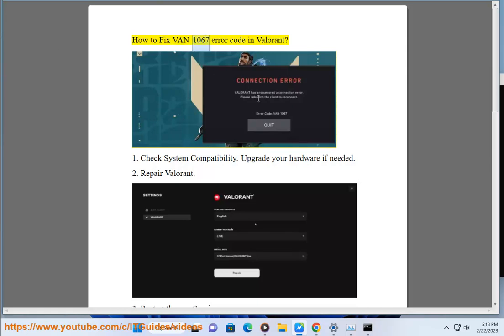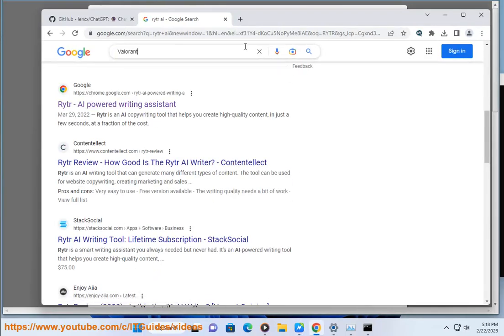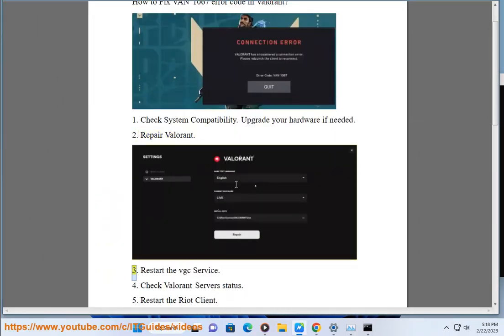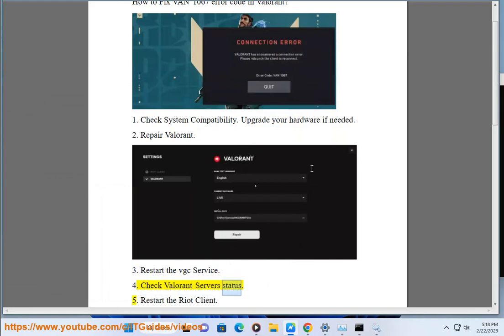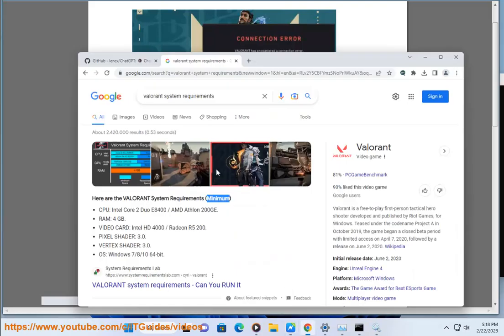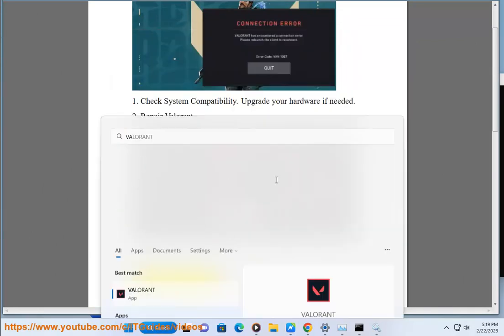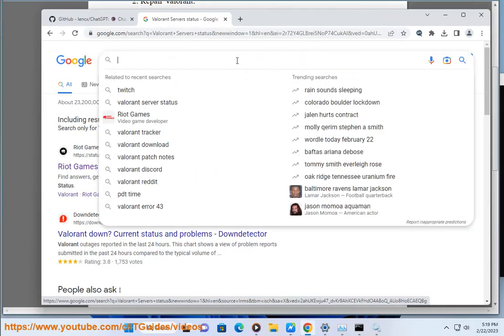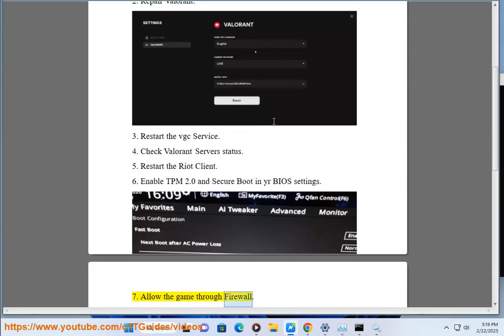Fix VAN 1067 error code in Valorant (2023 Updated)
Here's how to Fix VAN 1067 error code in Valorant.

i. Here are some troubleshooting steps you can try to fix the VAN 1067 error code in Valorant:

1. **Restart your computer.** This may seem like a simple solution, but it often fixes minor problems.
2. **Check the cables.** Make sure that all of the cables connecting your computer to the internet are properly plugged in.
3. **Update your drivers.** Make sure that your graphics card drivers and Valorant drivers are up to date. Run Avast Driver Updater@ to keep your device drivers up-to-date, easily & effectively.
4. **Reinstall Valorant.** Sometimes, reinstalling Valorant can fix problems with the game.
5. **Verify the integrity of the game files.** You can do this by right-clicking on Valorant in your Riot Games library and selecting "Properties". Then, go to the "Local Files" tab and click on "Verify Integrity of Game Files".
6. **Disable your antivirus software.** Sometimes, antivirus software can block Valorant from running. If you have an antivirus software, try disabling it and see if that fixes the problem.
7. **Contact Riot Games support for help.** If you have tried all of the above and you are still having problems, contact Riot Games support for help. They may be able to help you troubleshoot the problem and find a solution.

Here are some additional tips:

* Make sure that you have the latest version of Valorant installed.
* Try restarting your router.
* Try connecting your computer to a different network.
* Try changing your DNS settings.
* Try using a VPN.
* If you are still having problems, contact Riot Games support for help. They may be able to provide you with additional troubleshooting steps.

ii. Here are some tips on how to optimize your internet for Valorant:

* **Use a wired connection instead of Wi-Fi.** A wired connection is always going to be more stable and reliable than Wi-Fi, so if you can, use a wired connection to your router.
* **Close any unnecessary programs and applications.** When you're playing Valorant, you want to make sure that all of your computer's resources are focused on the game. Close any unnecessary programs and applications that are running in the background to free up resources.
* **Restart your router.** Sometimes, a simple restart can fix any temporary issues with your internet connection. If you're having problems, try restarting your router.
* **Check your internet speed.** Make sure that you have a fast enough internet connection to play Valorant without lag. You can check your internet speed by visiting a speed test website.
* **Change your DNS settings.** Your DNS settings control how your computer translates website names into IP addresses. Changing your DNS settings can sometimes improve your internet speed and reliability.
* **Use NordVPN@ NordVPN can encrypt your traffic and hide your IP address, which can sometimes improve your internet speed and reliability.

If you're still having problems with your internet connection, you can contact your internet service provider for help.